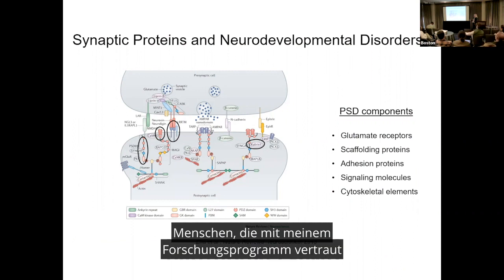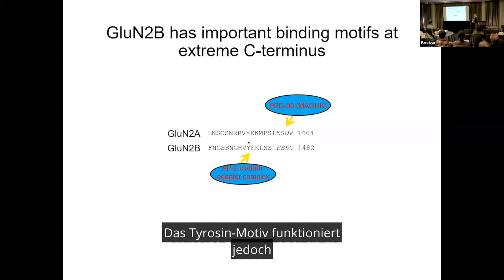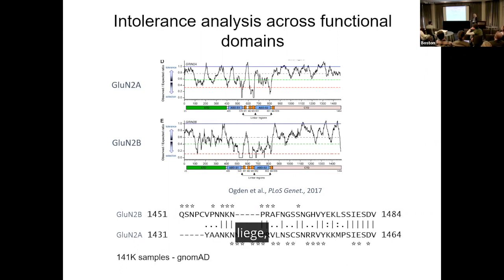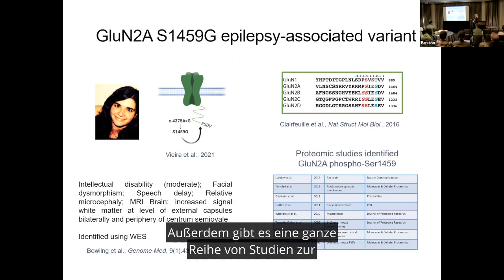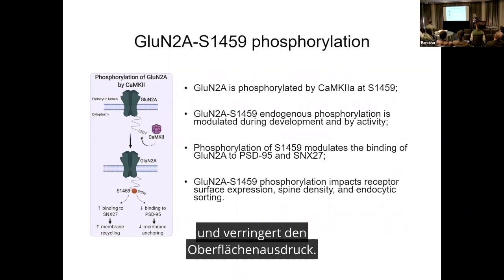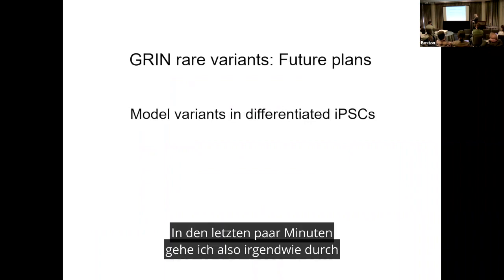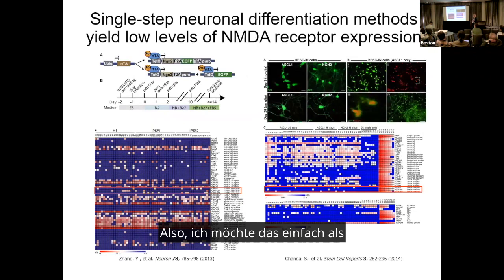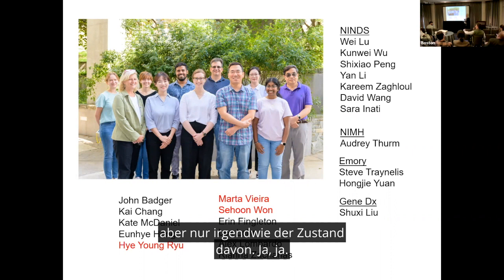GRICon 2023 NMDA Rezeptorhandel: Einblicke aus seltenen Varianten mit deutschen Untertiteln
Dr. Roche präsentiert ihre Arbeit zur C-terminalen Domäne von NMDARs, einer GluN2A S1459G-Variante, einer GluN2A P1199Rfs*32-Variante und Protokollen für IPSC-differenzierte Neuronen mit NMDAR-Untereinheiten.